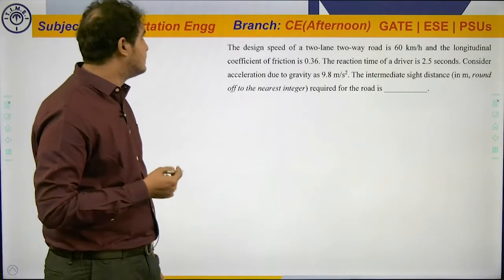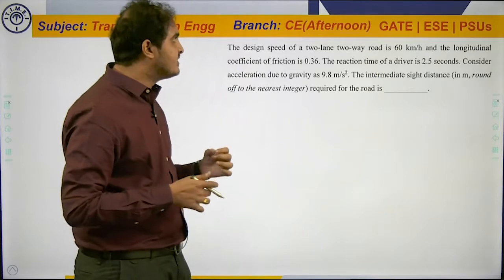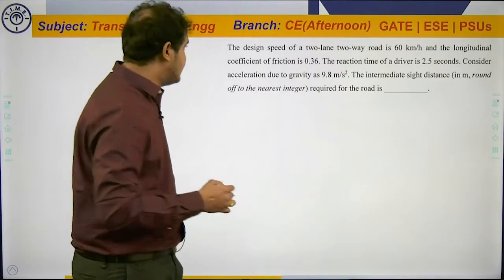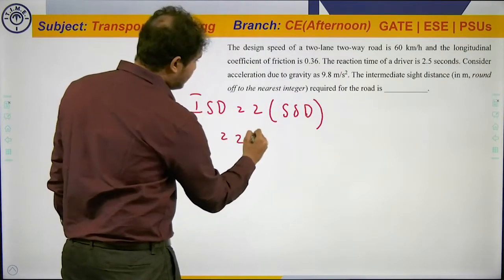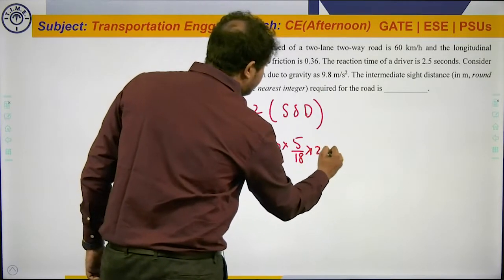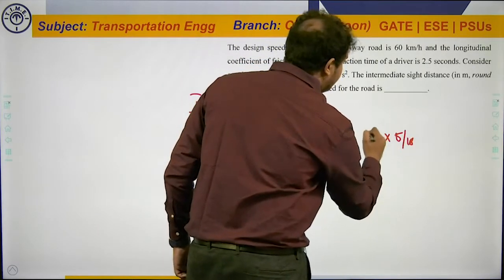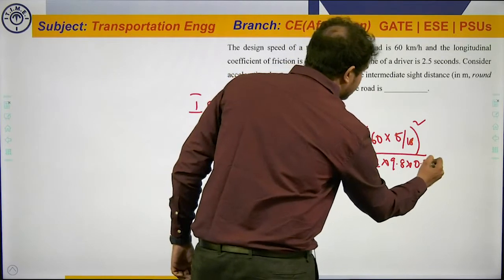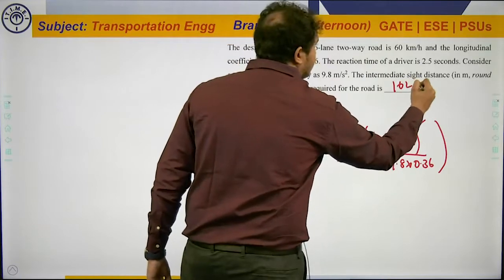GATE-20 CE(Afternoon) Solutions | Transportation Engineering | Civil Engineering 30